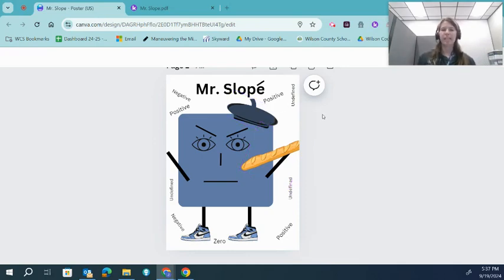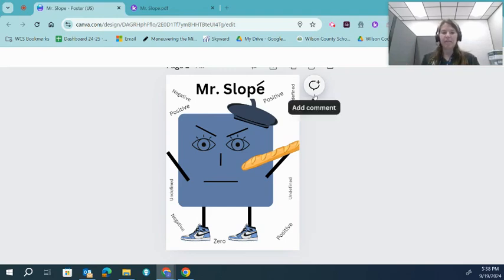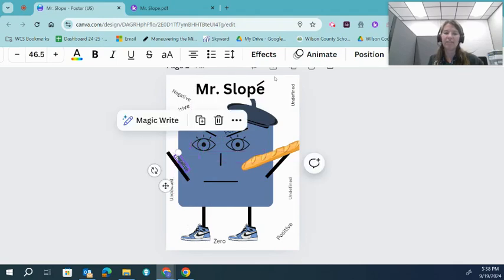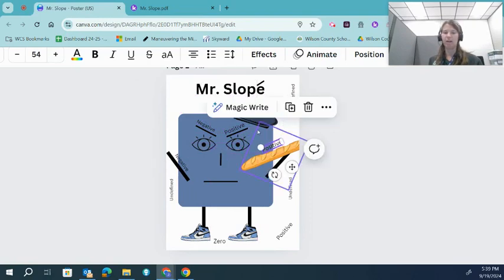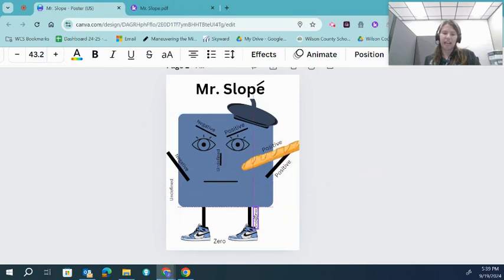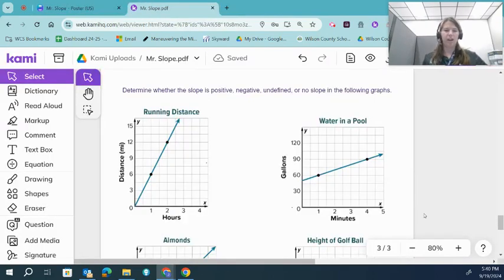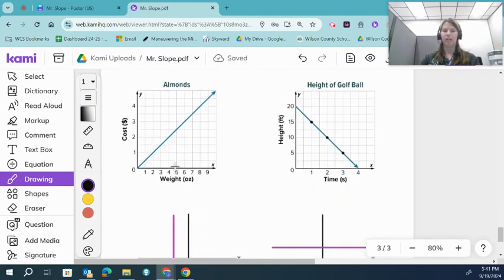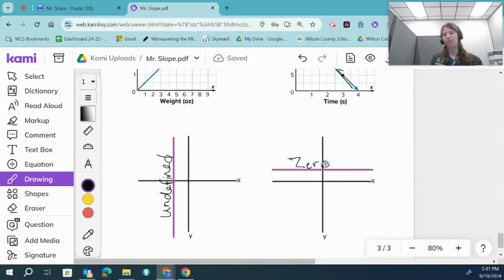Slope - Pos. Neg. Und. No